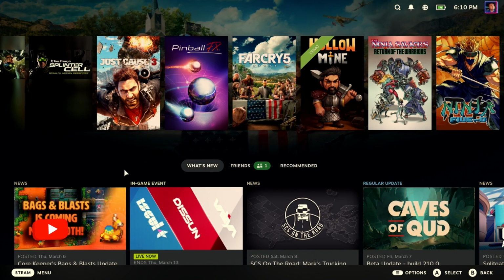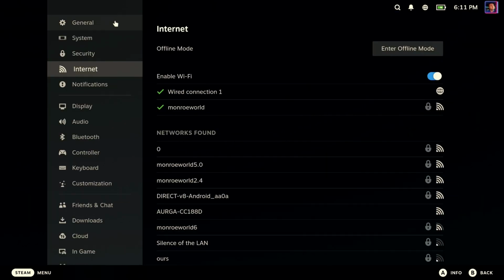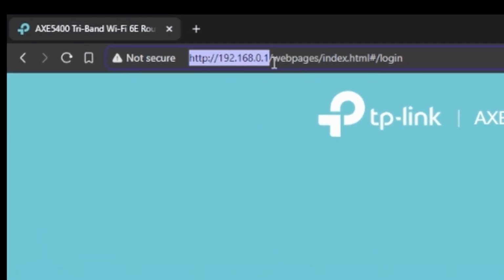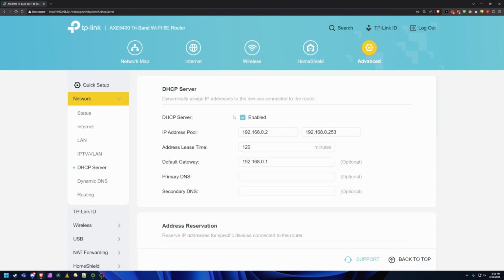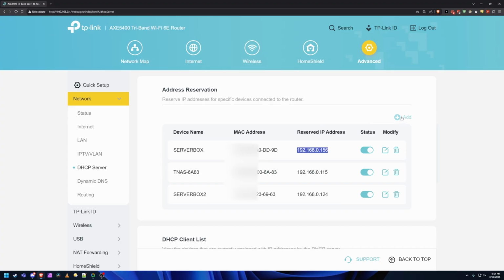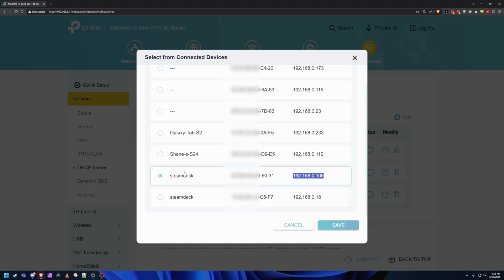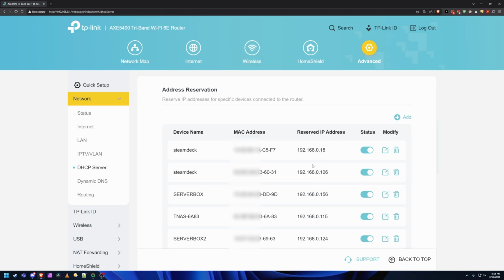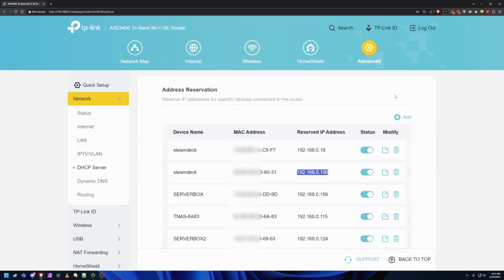Steam Deck: Set a PERMANENT IP Address For Your Deck!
When using your Steam Deck in a networking environment, sometimes you need the IP address of the Deck to connect to it (because sometimes, the host name doesn't work).

Think SSH, SSHFS, SFTP, SMB, services and many other reasons.

Unfortunately, most routers assign IPs on a temporary basis meaning you can't count on the IP address of the Deck not changing.

This tutorial only covers my router - but the idea is to teach you what you need to do this on YOUR router too!